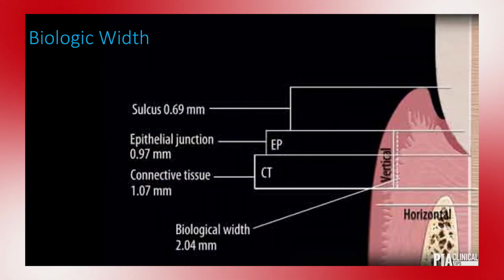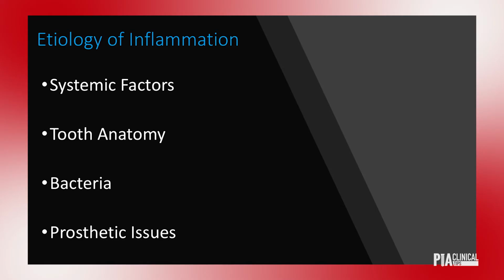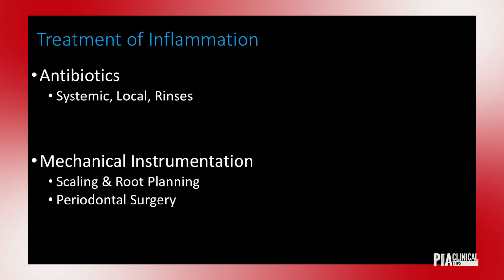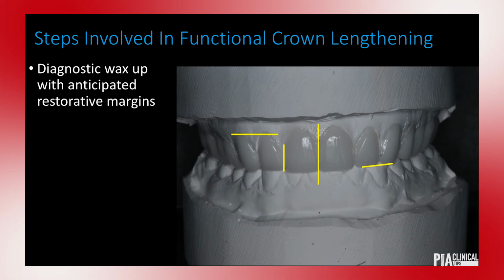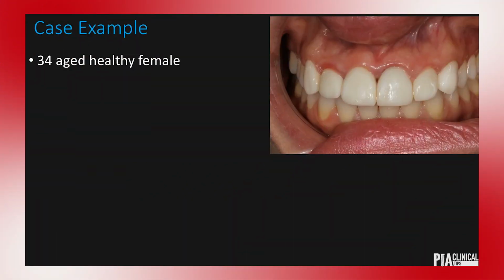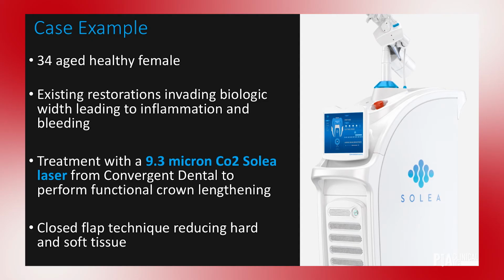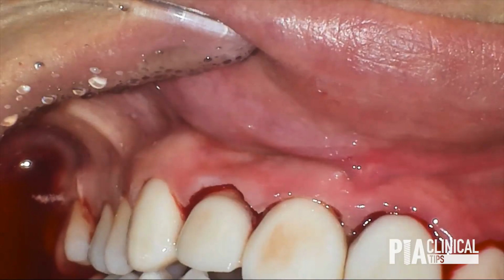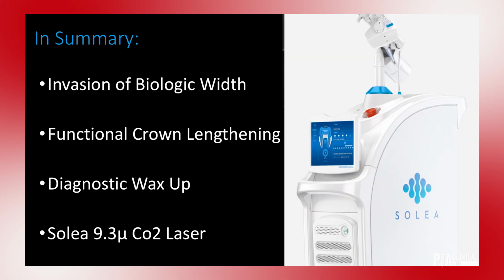Functional crown lengthening around bleeding crown and veneer restorations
In this Clinical Quick Tip from Perio-Implant Advisory, Scott Froum, DDS, recreates space around crown and veneer restorations that have violated the biologic width. Dr. Froum treats the patient with a functional crown lengthening technique using a Solea 9.3-micron CO(2) laser.